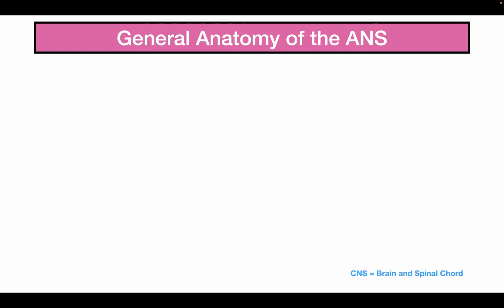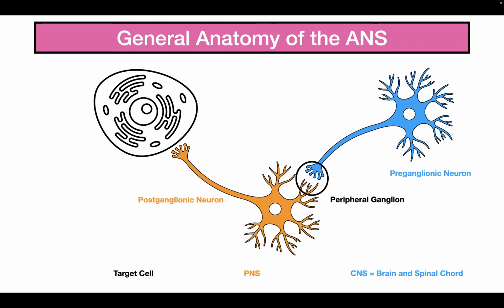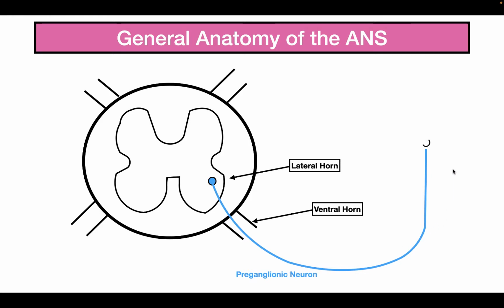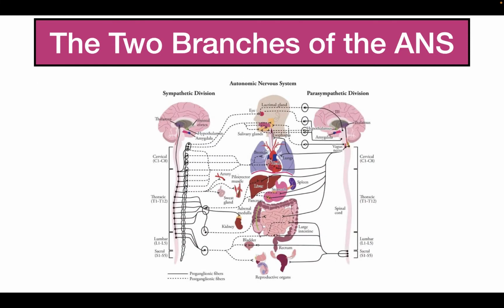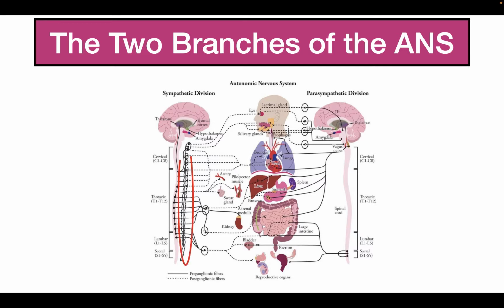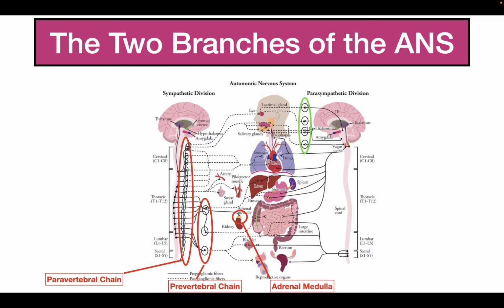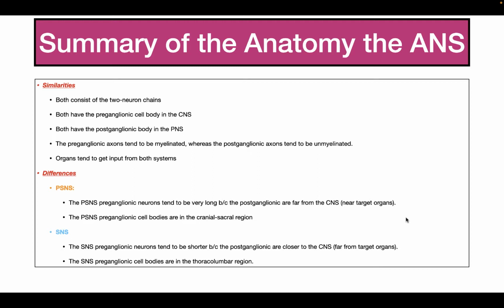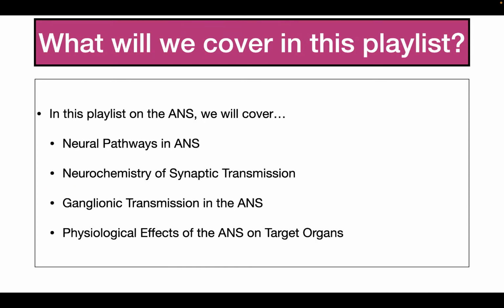Intro to the Autonomic Nervous System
In this video, I give a general overview of the anatomy of the ANS, the general characteristics of the SNS and PSNS, and some similarities and differences between the SNS and PSNS.
Sources Used:
Class Lecture: Dr. Stephen Jones, Case Western Reserve University, "Chapter 14: The Autonomic Nervous System", October 2020.